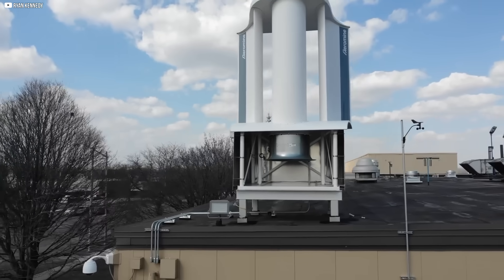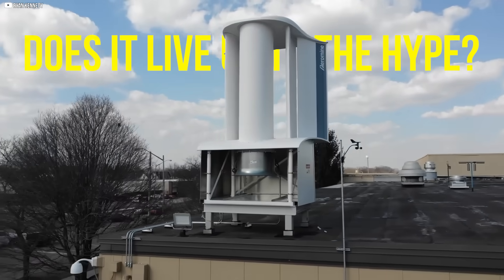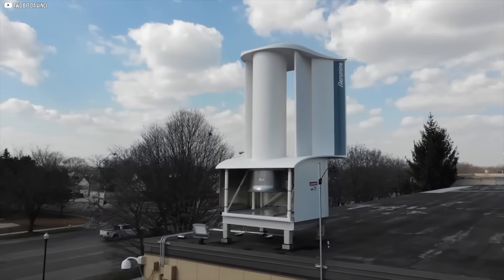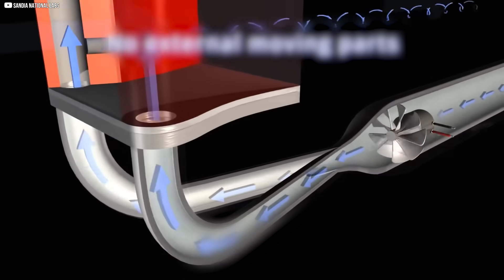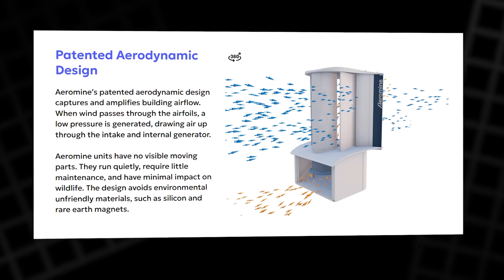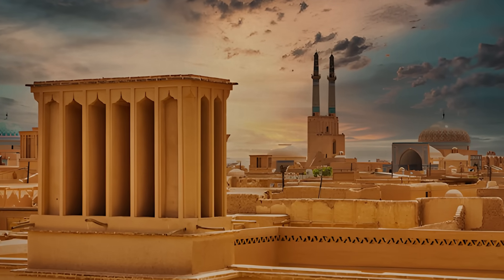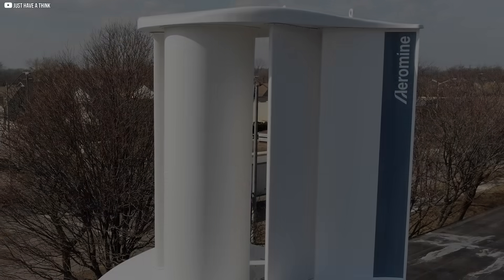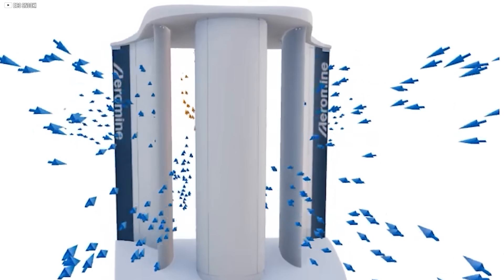70% Cheaper Than Solar? The Truth About Aeromine Wind Systems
Discover the revolutionary rooftop wind system known as Aeromine—an innovative energy solution that operates without spinning blades. Claimed to outperform solar panels by up to 70% in cost-efficiency, Aeromine uses smart aerodynamics to draw in wind and power hidden turbines. But is it too good to be true? In this video, we dive deep into the science behind the technology, compare it with traditional systems, and explore where it truly excels—and where it doesn’t. Plus, learn how fossil-free steel is reshaping clean energy infrastructure. Watch now to see if this silent powerhouse is the future of rooftop renewables.